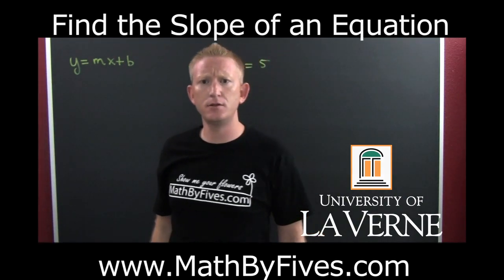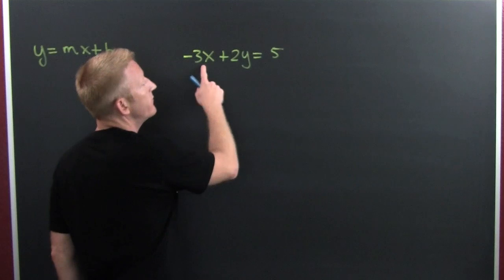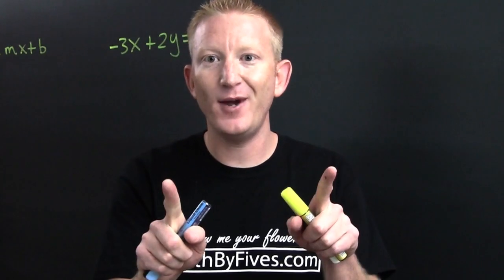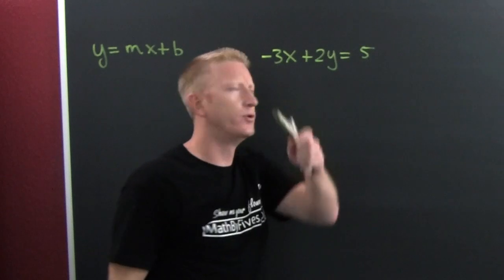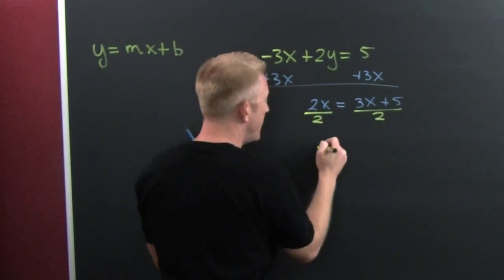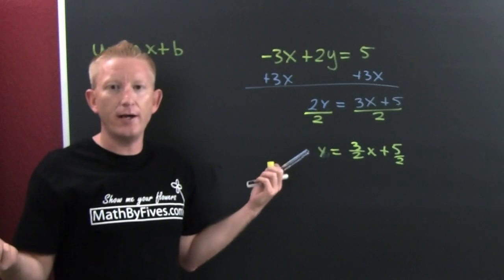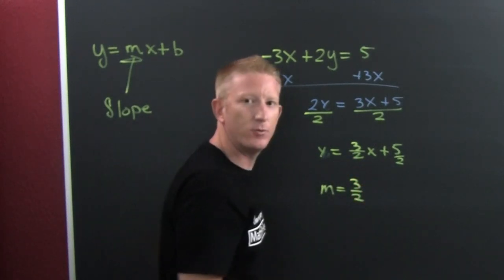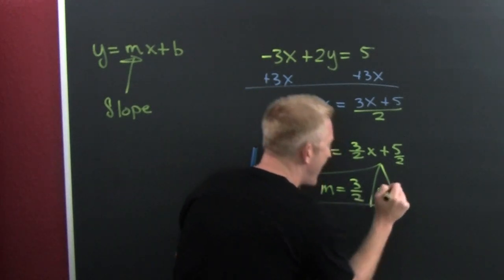Find the Slope of an Equation in Standard Position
There are many ways to find the slope, some harder than others, this video focuses on putting the equation into y=mx+b.